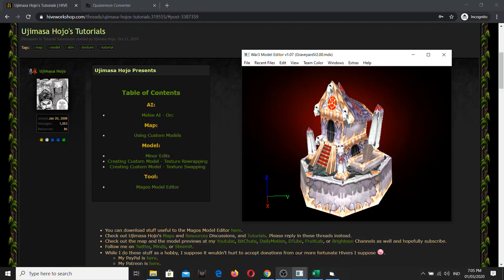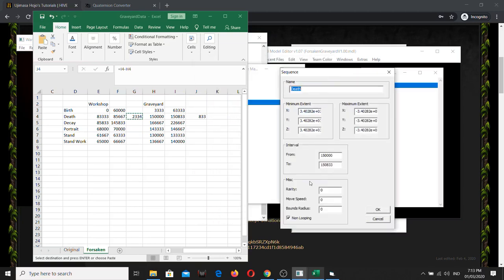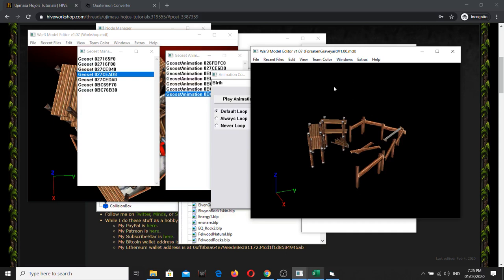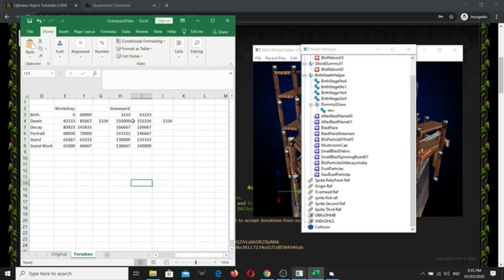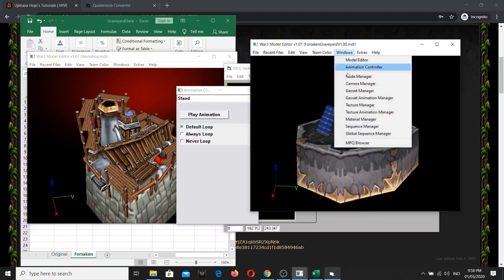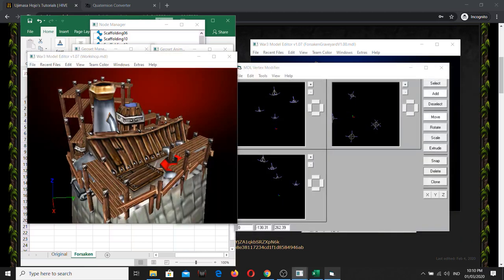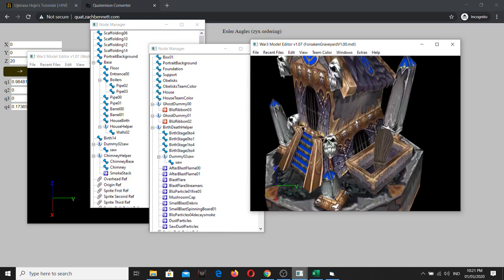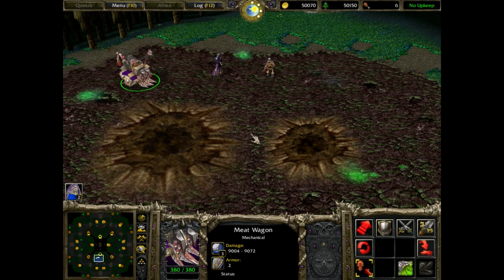WC3 Classic: Switching the Animation Effects of the Graveyard to Human Buildings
A tutorial on how to do the Birth and Death animations of buildings in Warcraft 3. READ MORE BELOW.

If you are a fan of similar modded stuff, join us at HiveWorkshop

Special Thanks to the following:
Blizzard Entertainment for Warcraft 3